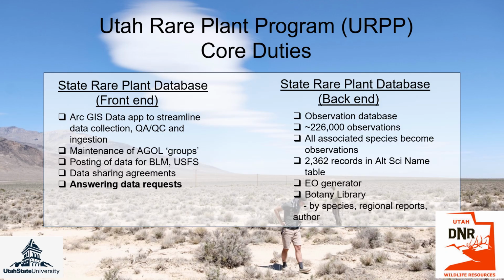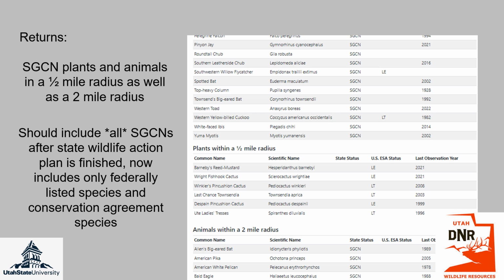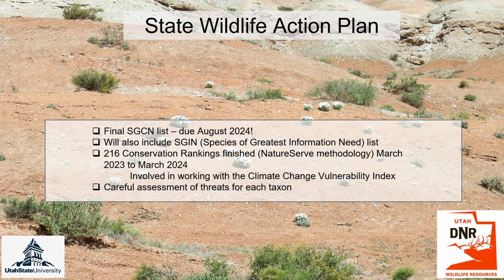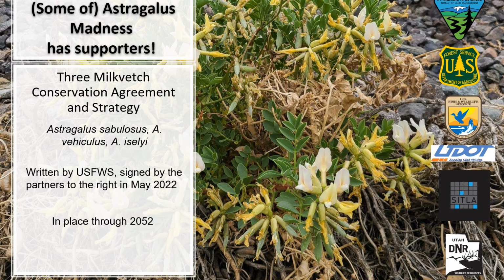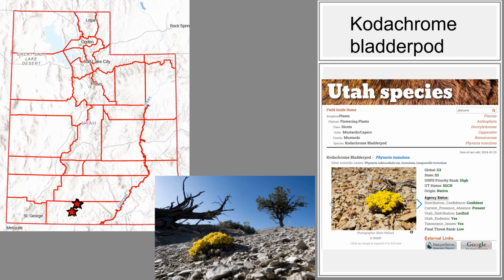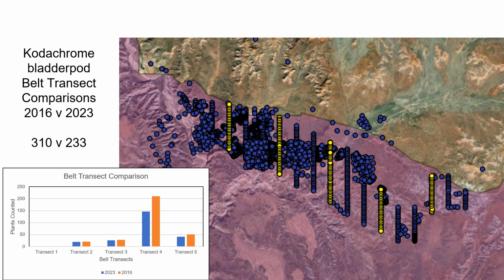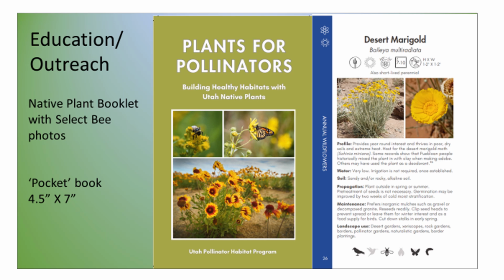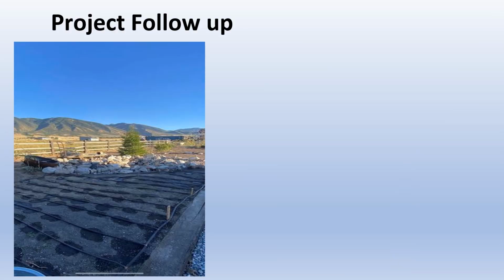Update from the Utah Rare Plant Team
By Mindy Wheeler